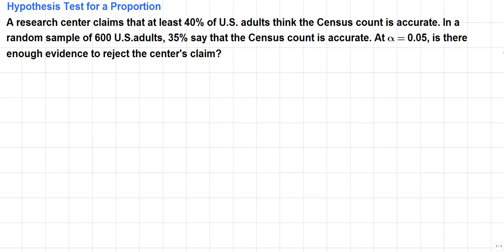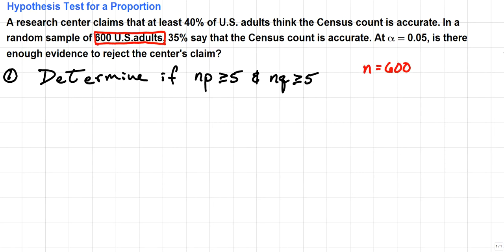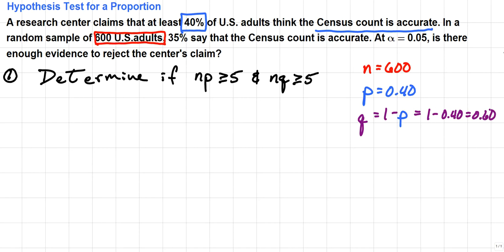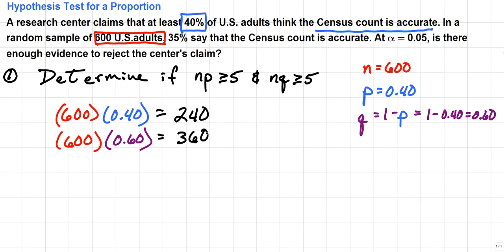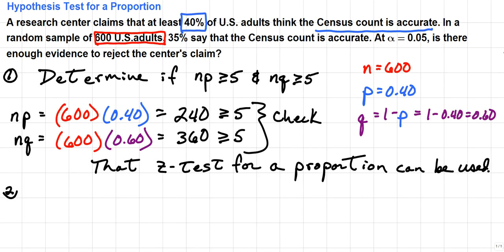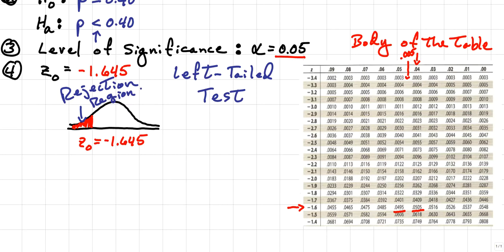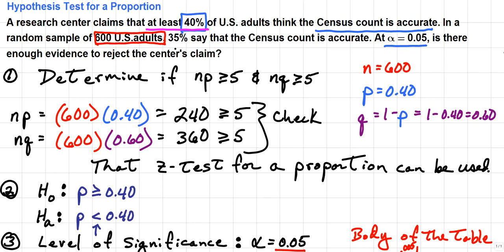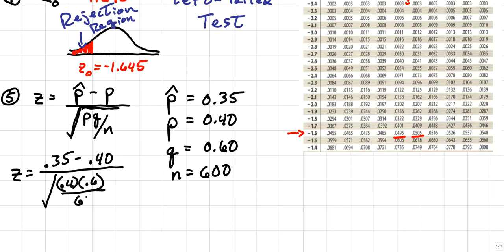Stats_Hypothesis Test for a Proportion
Hypothesis Test for a Proportion